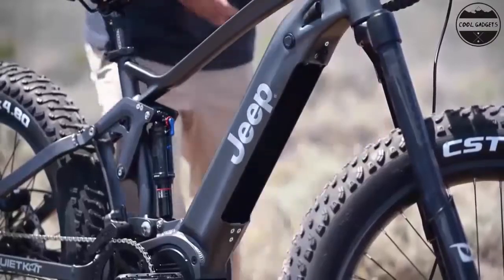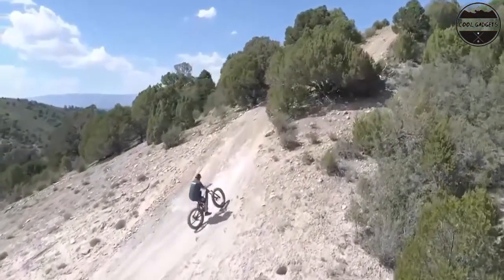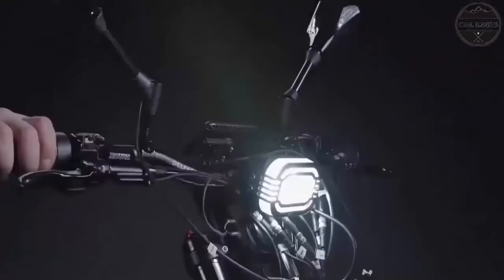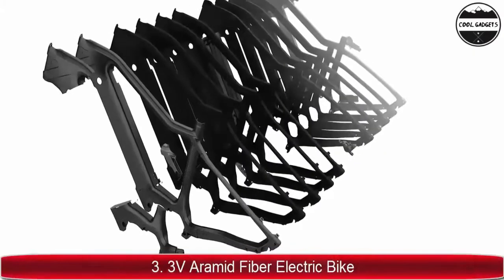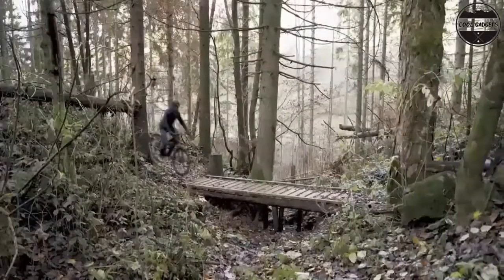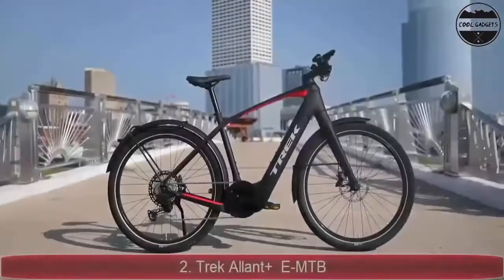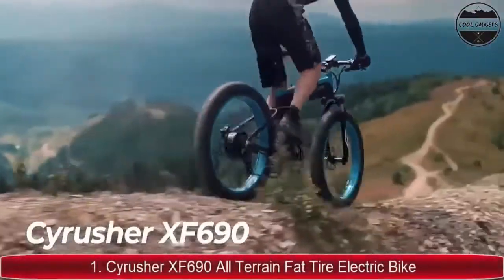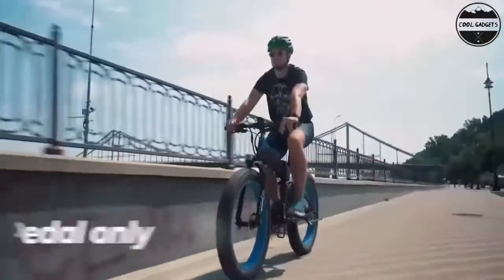Top 5 Best New Fastest Electric Bikes 2022 | Latest E Bike 2022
TOP 5 NEW ELECTRIC BIKES 2021 | BEST E-BIKES 2021
Are you looking for the best NEW ELECTRIC BIKES of 2022?
These is some of the coolest NEW ELECTRIC BIKES we found so far!

5. QUIETKAT JEEP FAT TIRE ELECTRIC BIKE

4. Delfast TOP 3.0 Electric Bike

3.3V Aramid Fiber Electric Bike

2.Trek Allant+  E-MTB

1. Cyrusher XF690 All Terrain Fat Tire Electric Bike